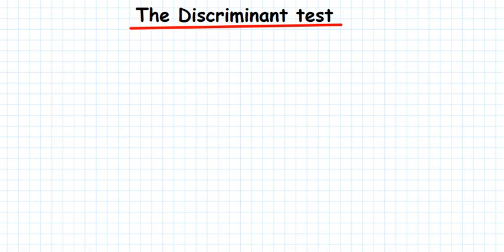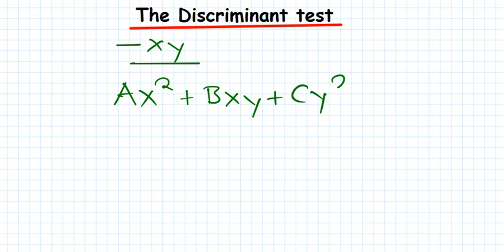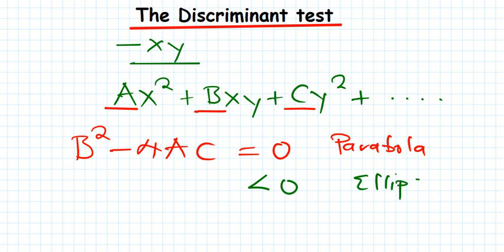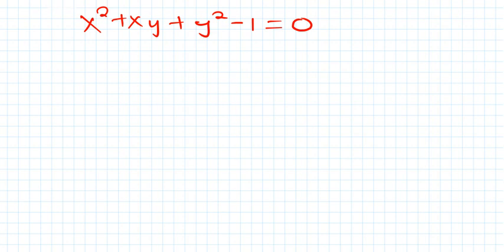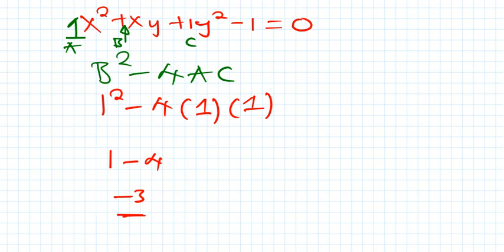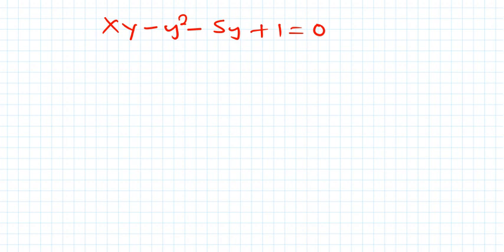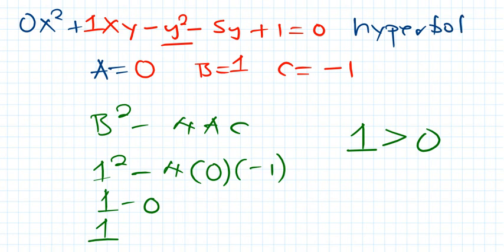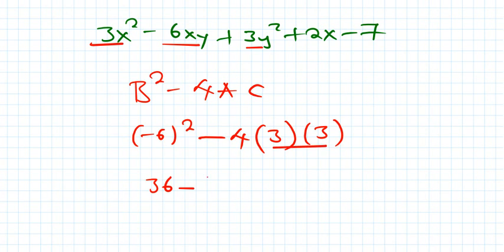Discriminant Test of Conic Sections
In video, we explore how to use the discriminant test to identify the type of conic section represented by a general second-degree equation of the form:
Ax² + Bxy + Cy² + Dx + Ey + F = 0

Learn how to apply the discriminant formula:
D = B² - 4AC
to determine whether the equation represents a:

Circle

Parabola

Ellipse

Hyperbola

We break it down with clear explanations and step-by-step examples to help you classify conics quickly and accurately in exams..